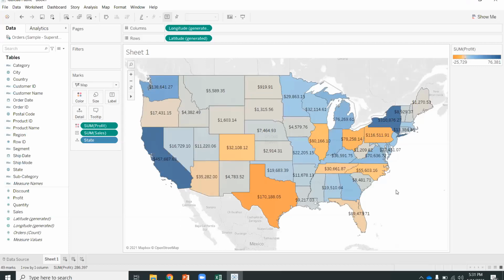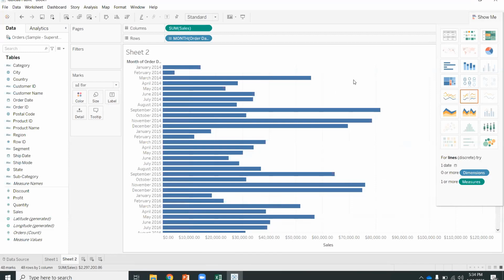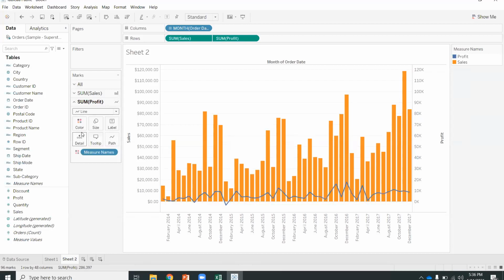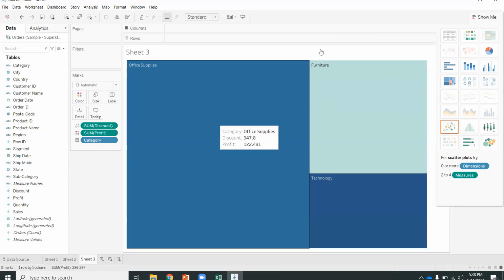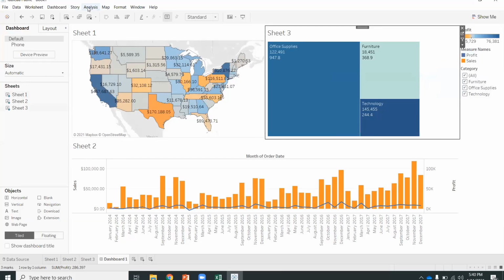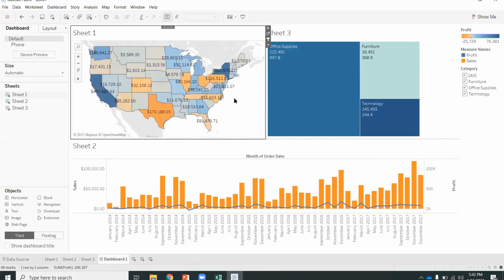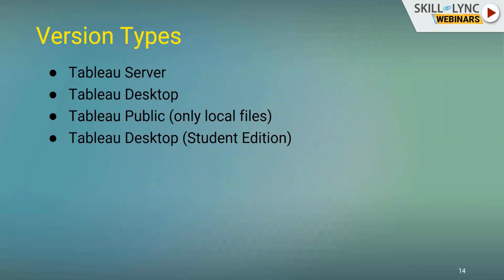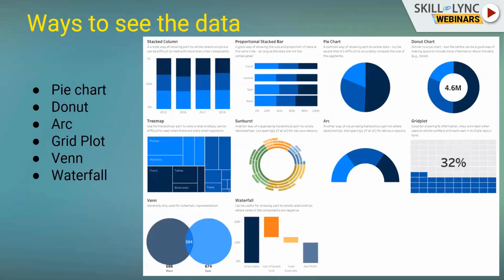Role of Tableau in Data Science (Part - 2) | Skill-Lync | Workshop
In this workshop, we will talk about the “Role of Tableau in Data Science”. Our instructor tells us what data science is, how tableau used in data, various views of data science, types of version in data etc. We also discuss the various career paths and job opportunities.

1. Skill-Lync is an e-learning platform for Engineering students with 1000+ positive reviews on Google.
2. Learn industry-oriented technical skills.
3. Work on 15+ Industry oriented projects. Create a strong profile that will help you get recruited.
4. Have a look at the profile of a student of ours
5. Attend live video conferencing support sessions every week.
6. Interact with industry experts and Skill-Lync support team 24/7 to get your doubts clarified
7. Get recruited with help from our placement assistance team.